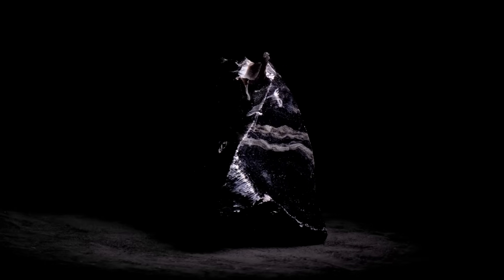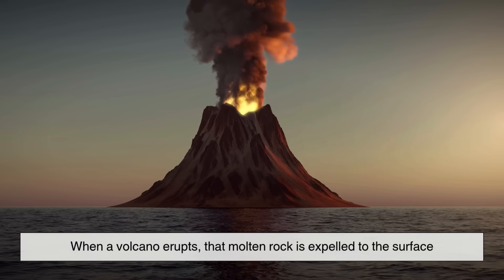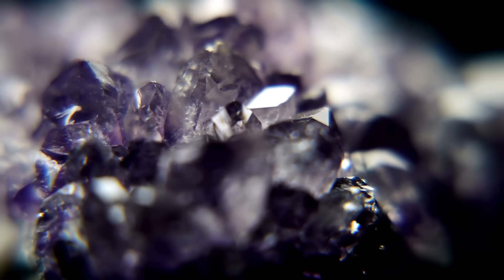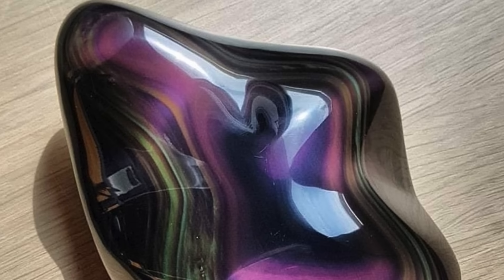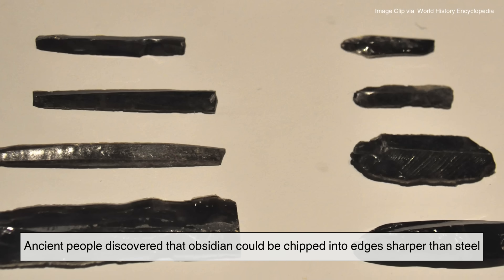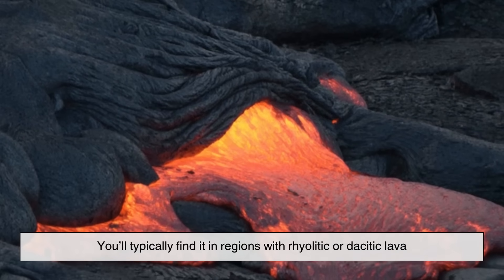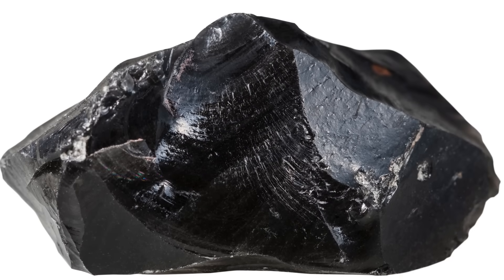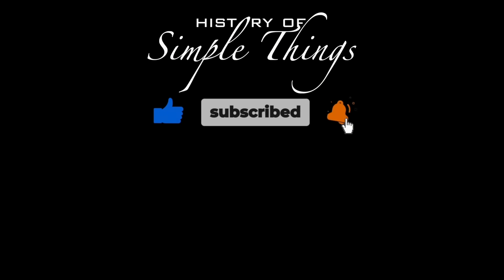How Obsidian Is Made in Seconds After a Volcanic Eruption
From the fiery heart of a volcano to the razor-sharp blades of ancient civilizations—this is the story of obsidian, one of Earth’s most fascinating natural materials. Obsidian is frozen lava, born from chaos, shaped by time, and used by humans for tens of thousands of years—proof that even destruction can create something extraordinary.

⏱️ Timestamps:
0:48 – Where Obsidian Begins
1:20 – Lava vs. Magma
1:44 – The Secret to Making Obsidian
3:05 – Colors and Variations
4:07 – The Life Cycle of Obsidian
4:29 – Humanity’s First High-Tech Tool
5:25 – Modern Uses
5:47 – Where to Find Obsidian
6:40 – Science and Safety
7:05 – Creation from Destruction
How violent volcanic eruptions give birth to beauty and utility.